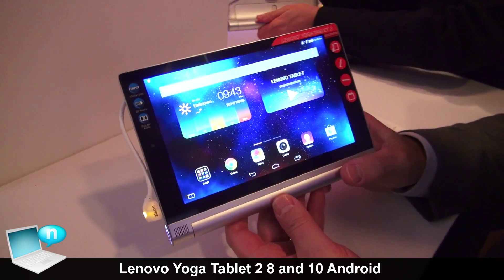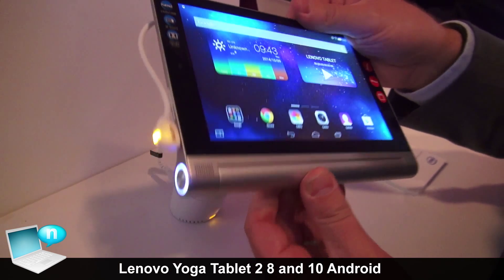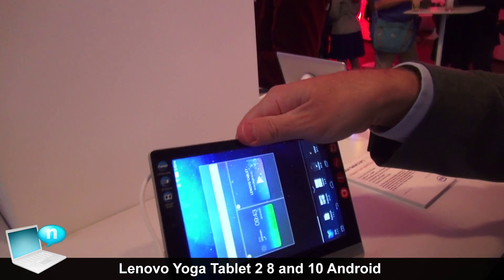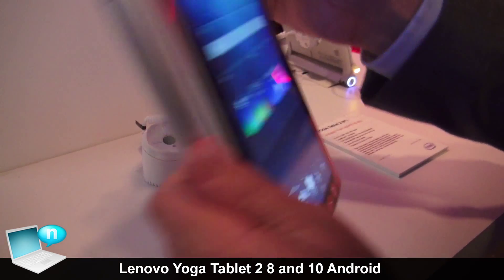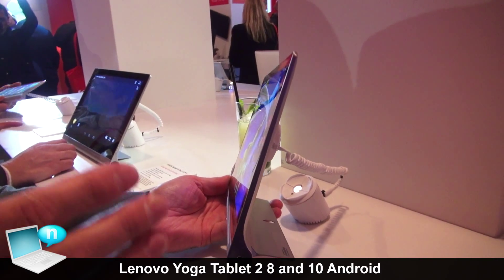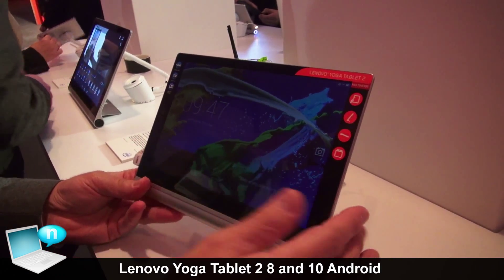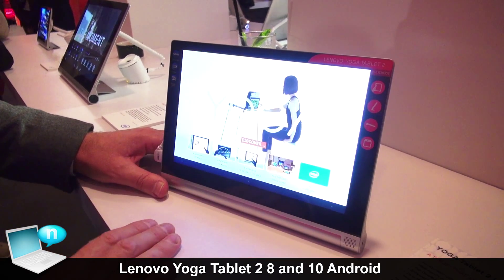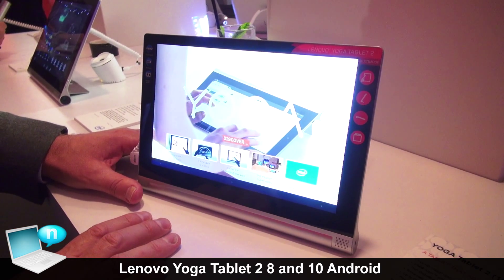Lenovo Yoga Tablet 2 8 10 Android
Lenovo Yoga Tablet 2 comes in two form factor, 8inch and 10inch, both with the same hardware platform based on Intel Atom Z3745.